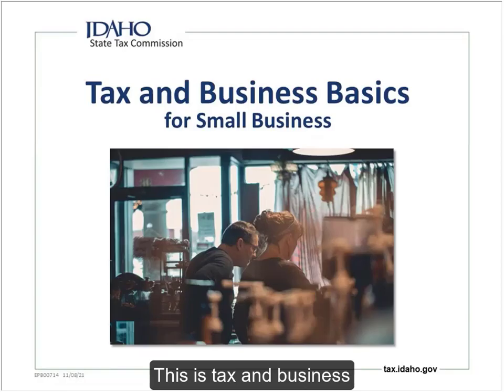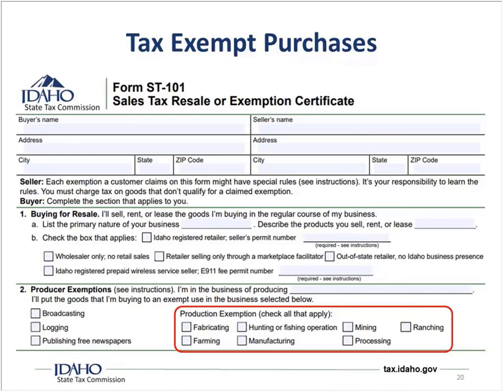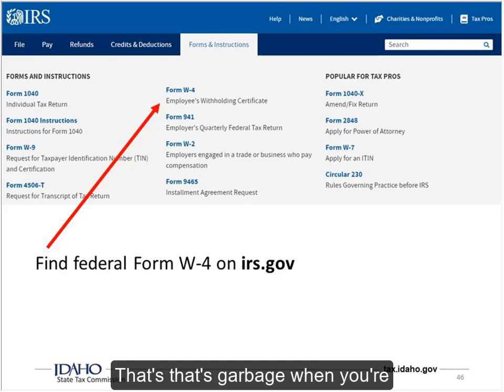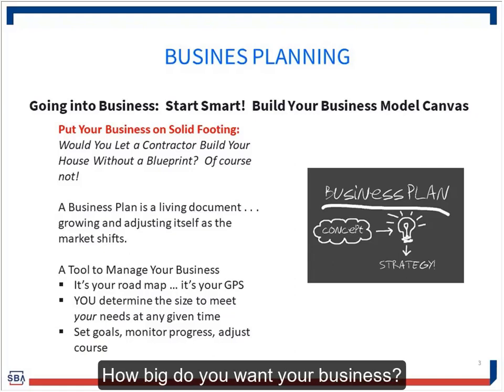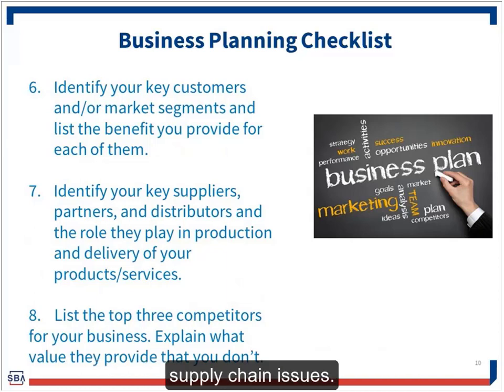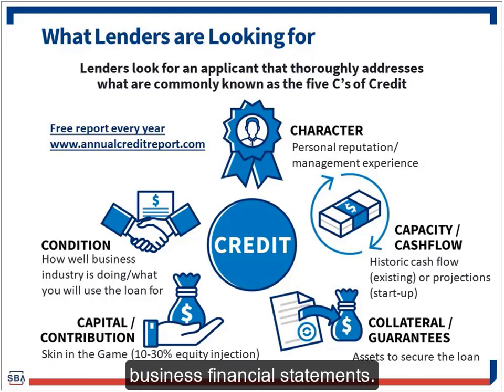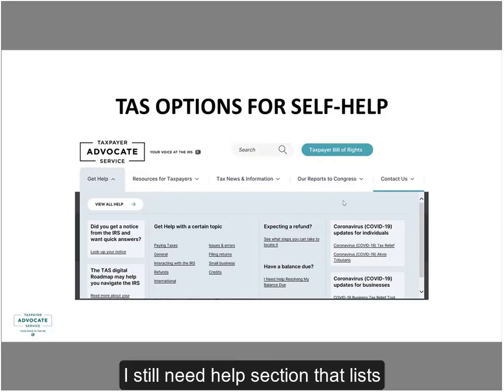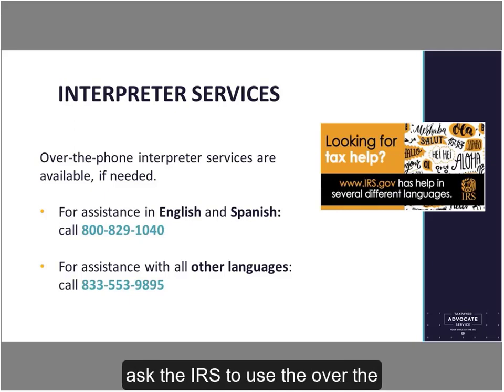Taxpayer Business Basics for Small Business 07_12_2022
Leading your own small business? We can help you learn about tax and business fundamentals. Join this free webinar to hear about:
Idaho tax permits
Employer requirements
Idaho sales tax
Buying exempt
Income tax withholding for Idaho employees
Idaho workers' compensation law and how to stay in compliance
Exemptions from workers' compensation
Independent contractors vs. employees
Your rights as a federal taxpayer
Creating a business plan
Choosing the right business structure
Marketing and sales
The latest in resources and information
Much more!
Presented by the Idaho State Tax Commission, the Idaho Industrial Commission, the  Federal Taxpayer Advocate Service (TAS), and the U.S. Small Business Administration (SBA)
This class is for people who are running small businesses with employees, but everyone is welcome. If you're self-employed without employees, see Tax and Business Basics for Self-Employed.